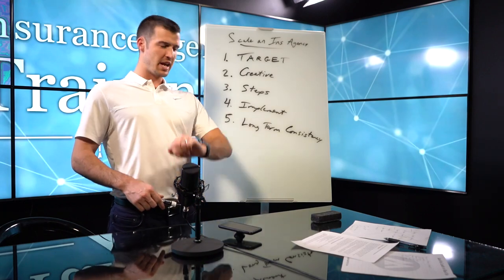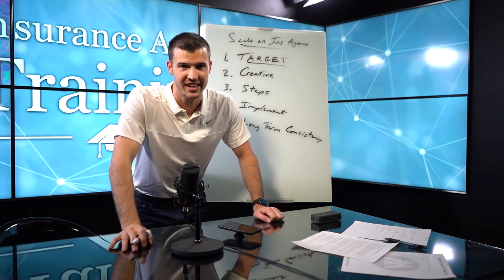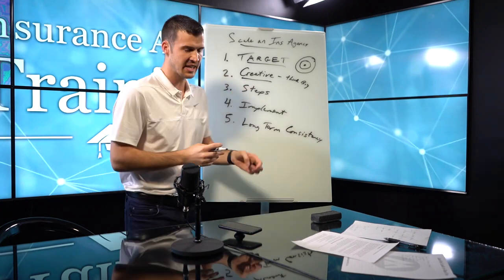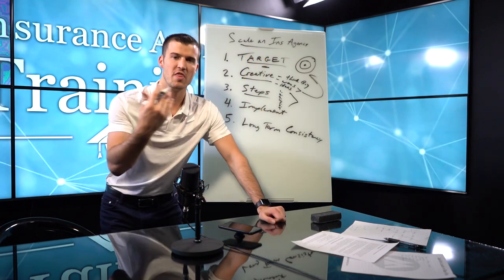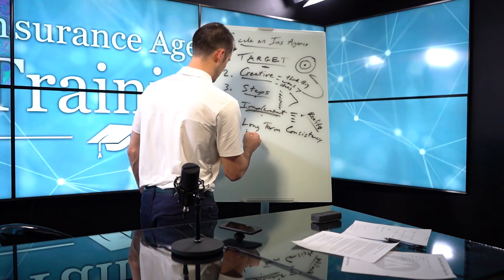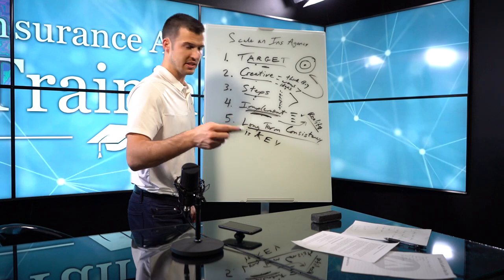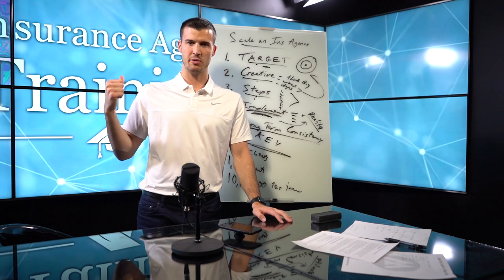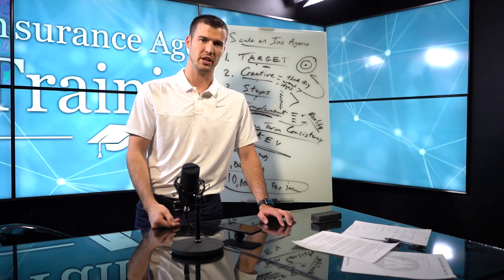How To Scale To A Multi-Million Dollar Insurance Agency!